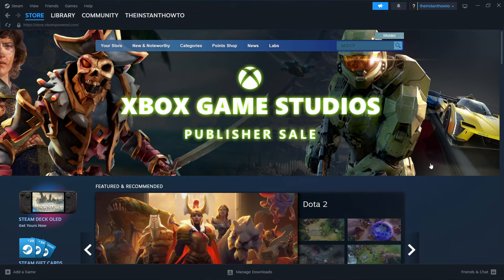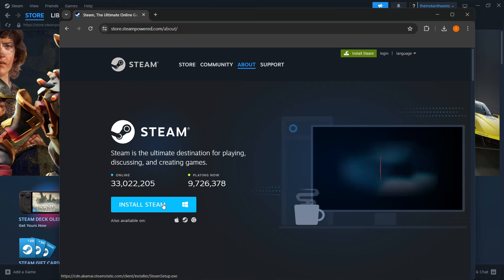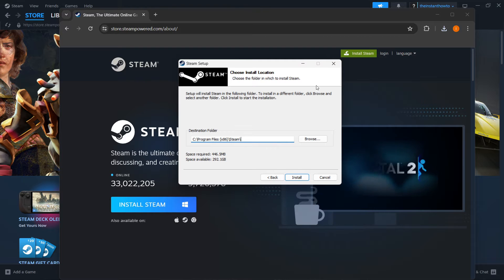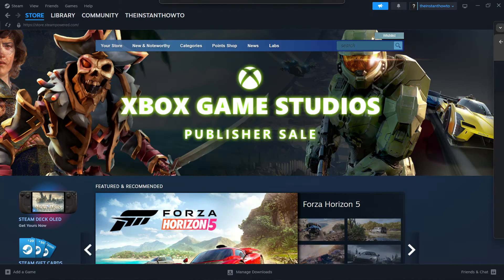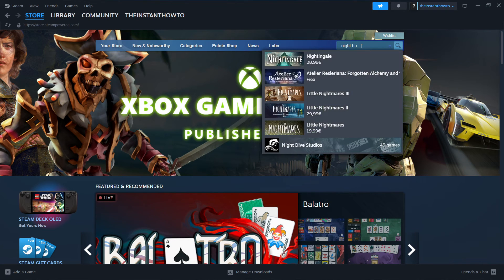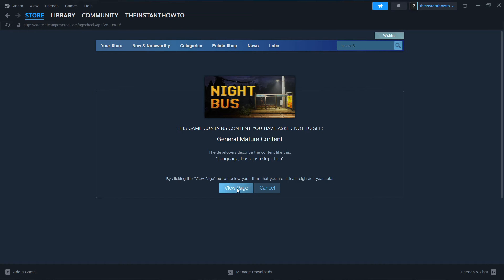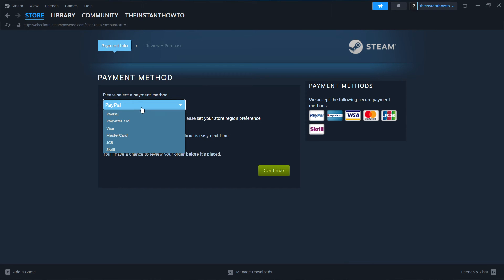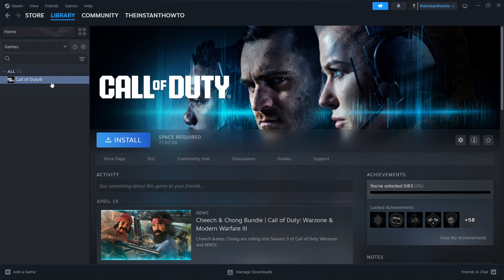How To DOWNLOAD Night Bus On PC/Laptop (2026)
In this video, I will show you how to download Night Bus on PC/Laptop in 2026. This is a quick tutorial on downloading Night Bus on your computer.

In case you've been wondering how to download Night Bus on PC/Laptop, this is the right video for you, since I'll show you how to download and install Night Bus the easiest way possible.